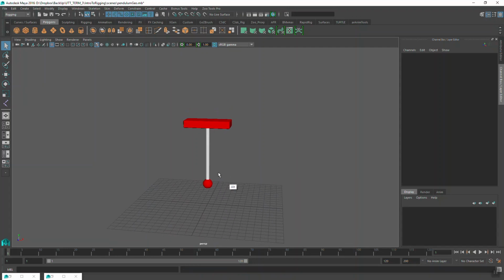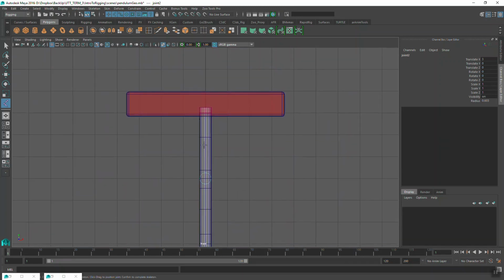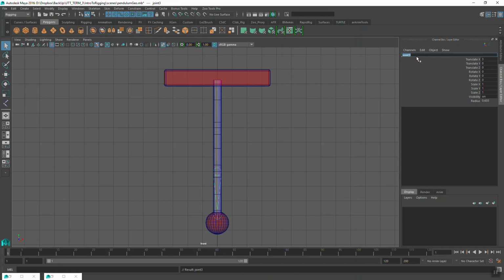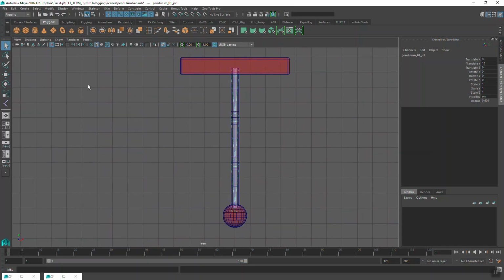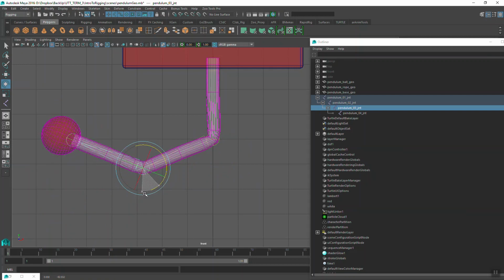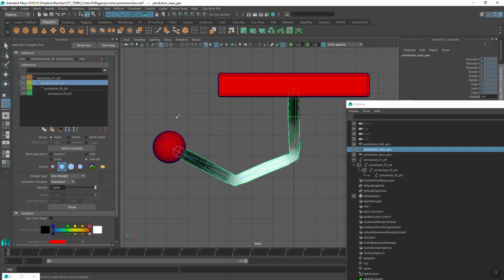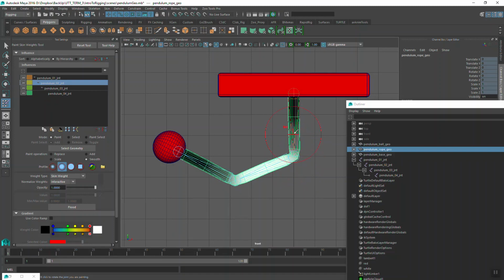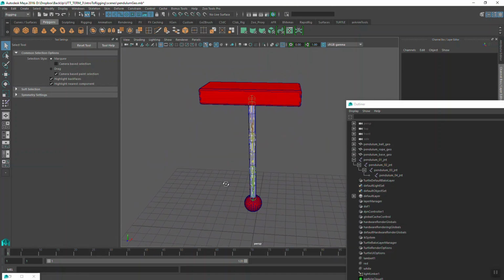IntroToRigging 07 PendulumRig Pt1